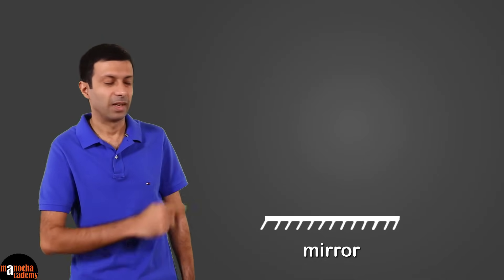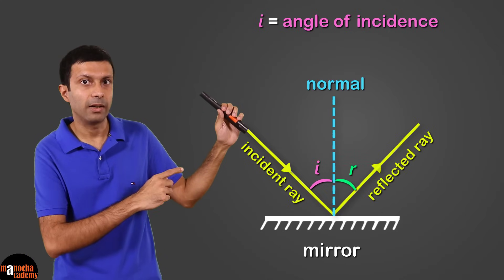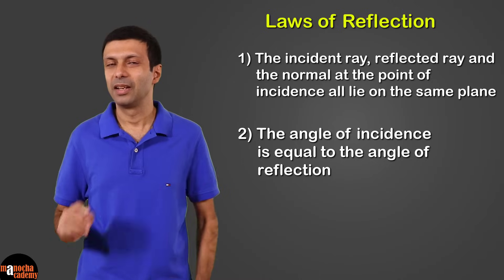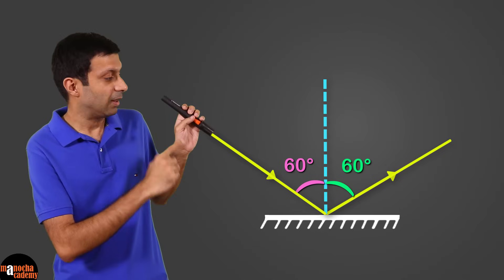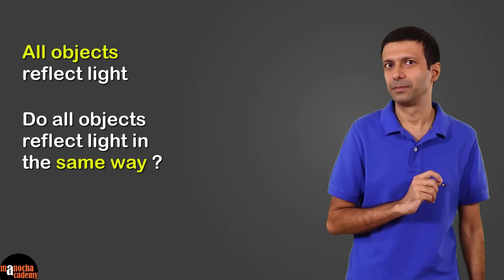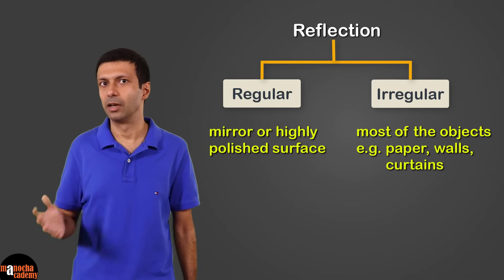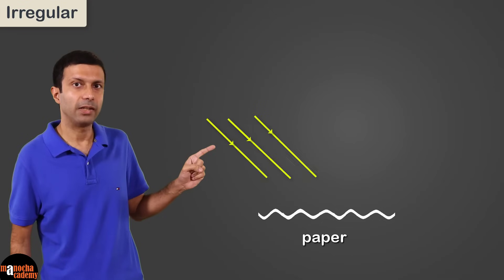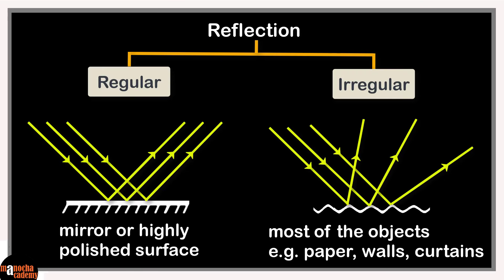Reflection of Light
Reflection of Light is Made Easy! The laws of reflection of light are explained here. We also discuss the two types of reflection: Regular reflection and Irregular or Diffused or Scattered reflection. These are explained in an interesting way with simple everyday examples.